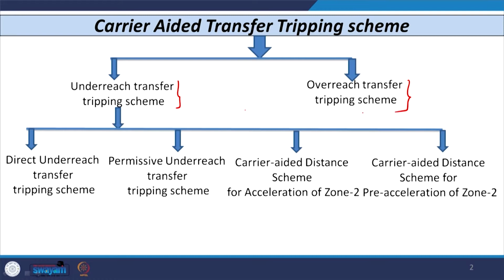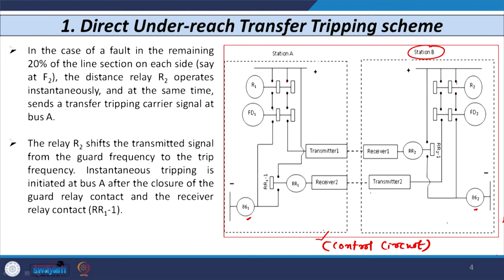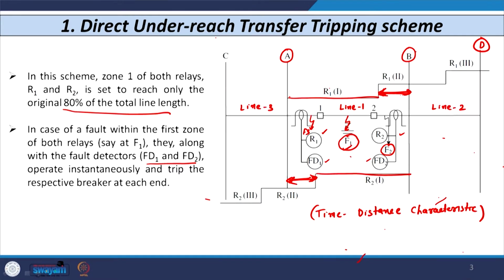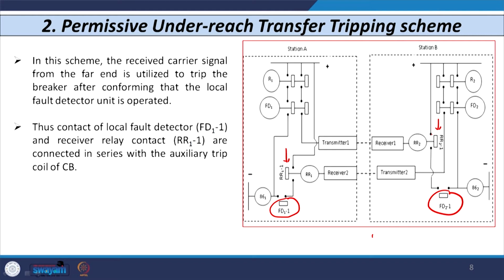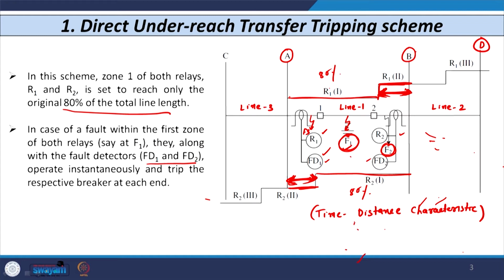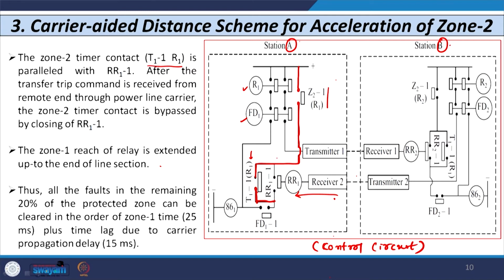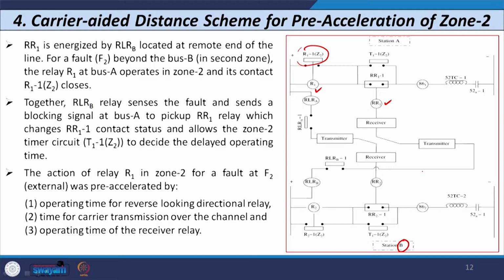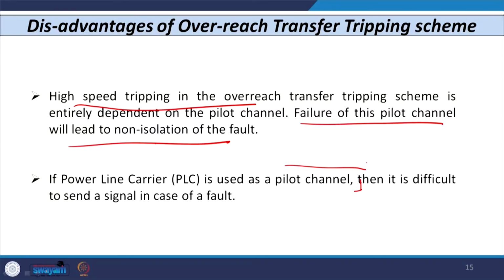Lecture 22 Carrier Aided Schemes for Transmission Lines-IV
This lecture discusses the carrier aided transfer tripping scheme. Further, the type of transfer tripping scheme such as underreach and overreach transfer tripping scheme has been discussed in detail. The underreach transfer-tripping scheme is further classified and discussed in the lecture.